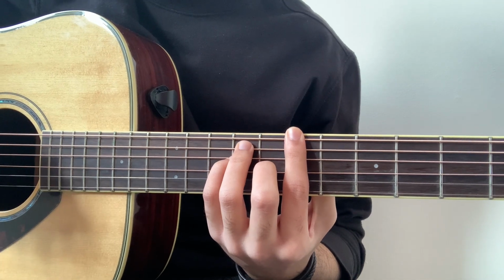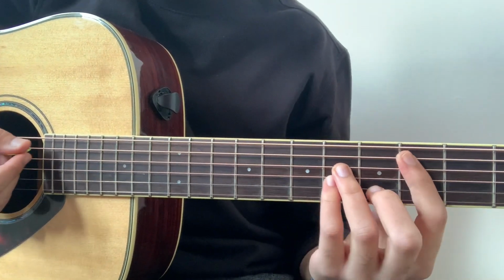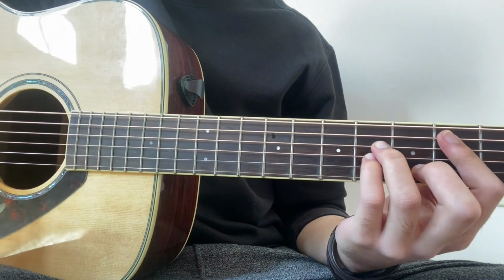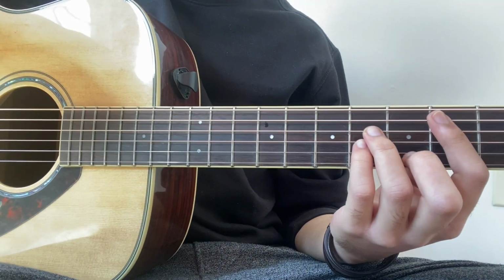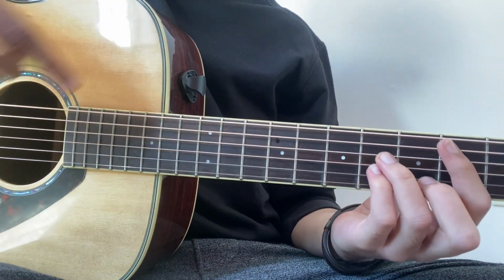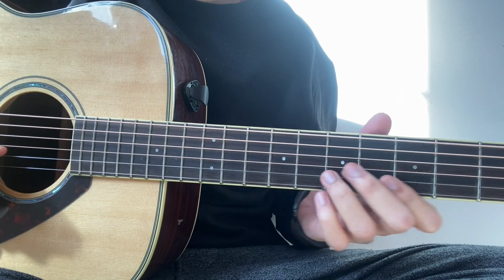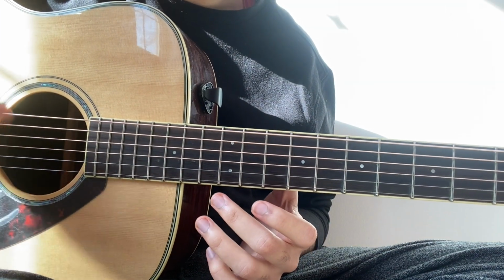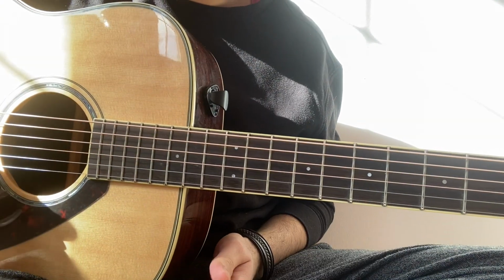Aadat Guitar Lesson | Vansh Mago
It's here! This is a tutorial video for my cover of Aadat by Atif Aslam. I hope you like it, keep practicing!

Guitar- Yamaha FG830

Strings- Ernie Ball (Medium Gauge)

Editing - iMovie